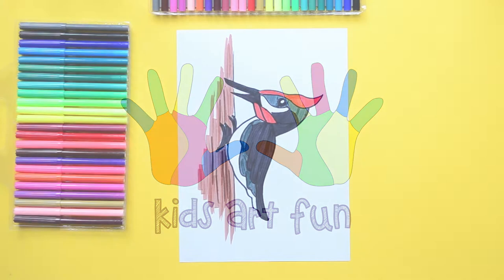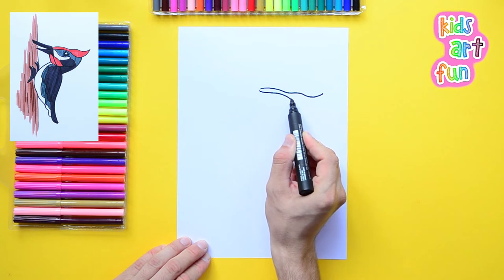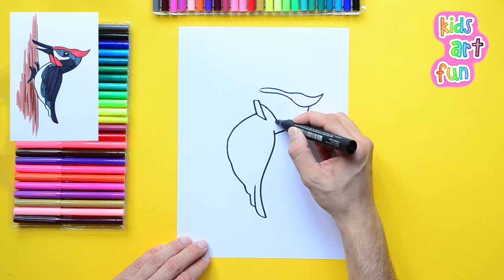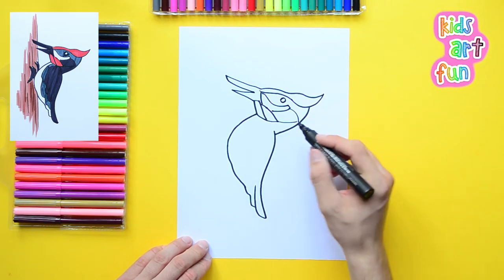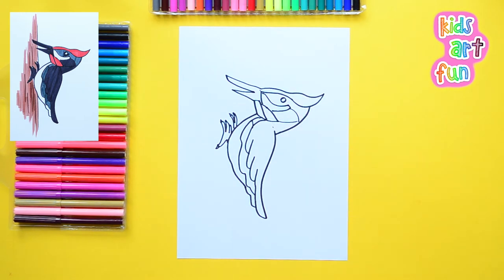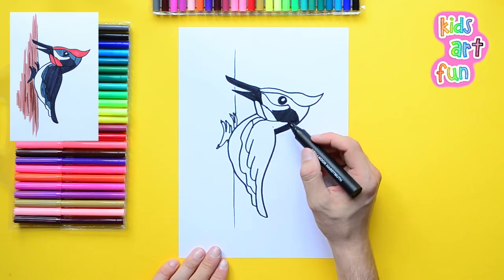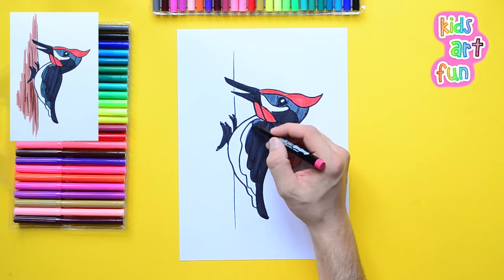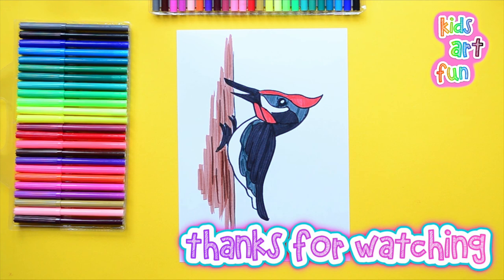How to draw a Woodpecker Bird